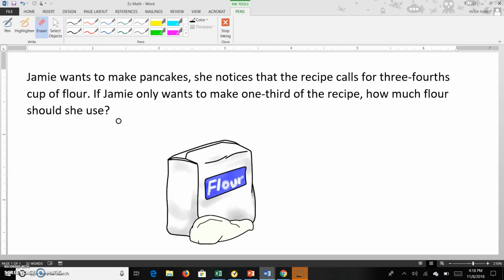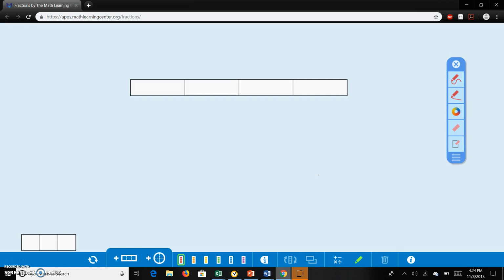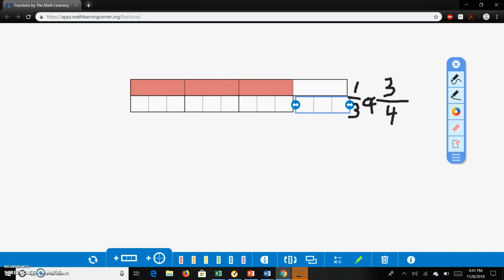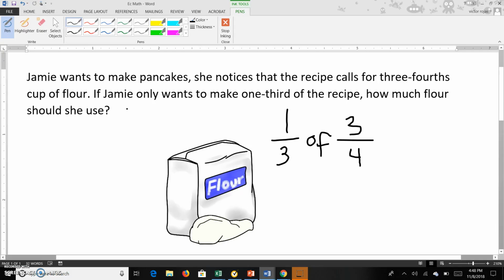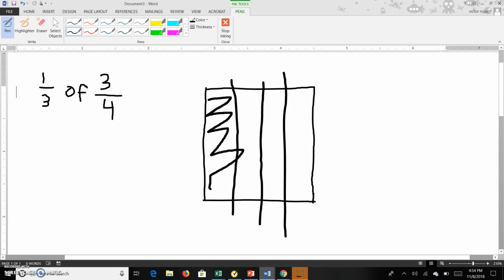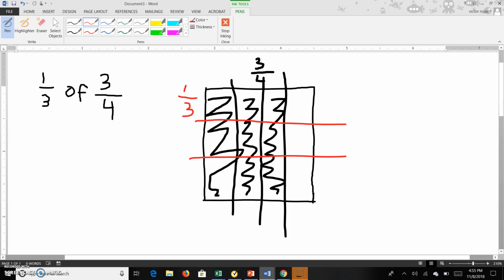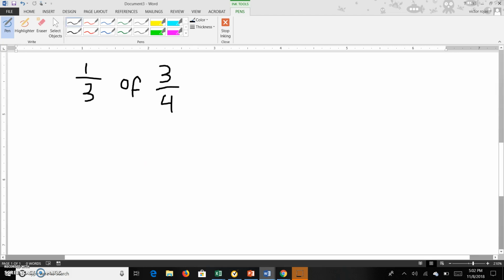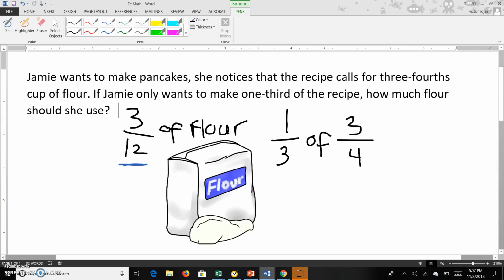Multiply a Fraction by a Fraction: Grade 6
TEKS: 6.3(E) multiply and divide positive rational numbers fluently

CCSS.MATH.CONTENT.5.NF.B.4.A
Interpret the product (a/b) × q as a parts of a partition of q into b equal parts; equivalently, as the result of a sequence of operations a × q ÷ b.

Created by Miriam & Katiana